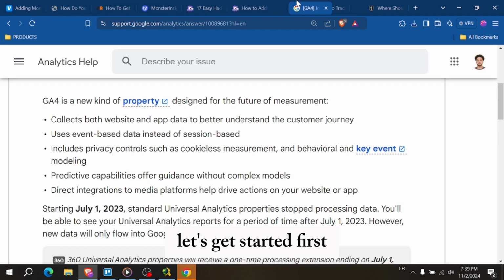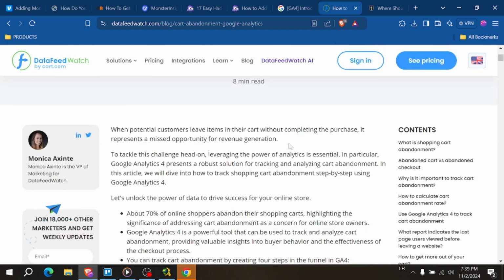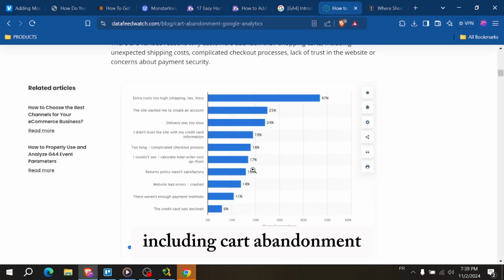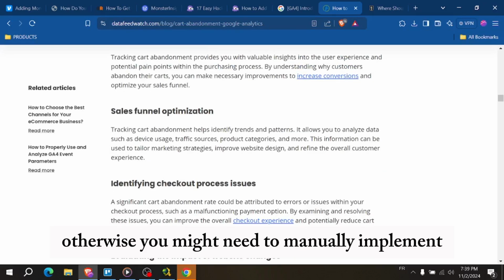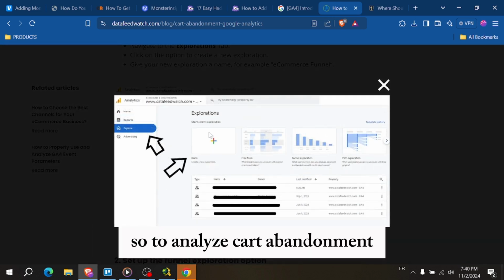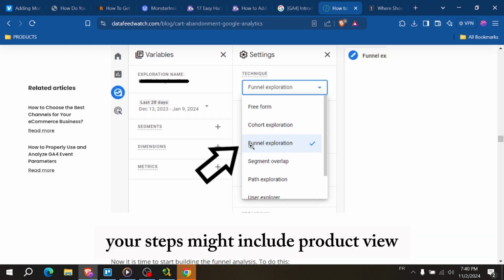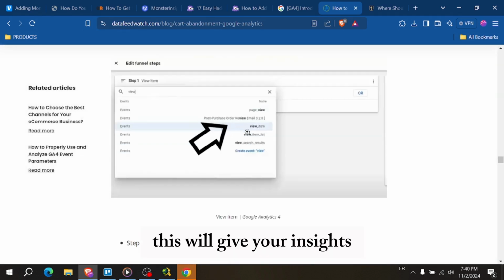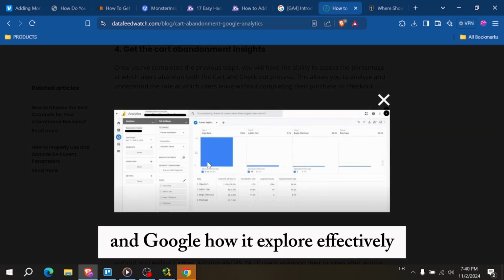How to Track Shopping Cart Abandonment With Google Analytics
In This Video, learn .How to Track Shopping Cart Abandonment With Google Analytics.
track shopping chat , with google analytics.